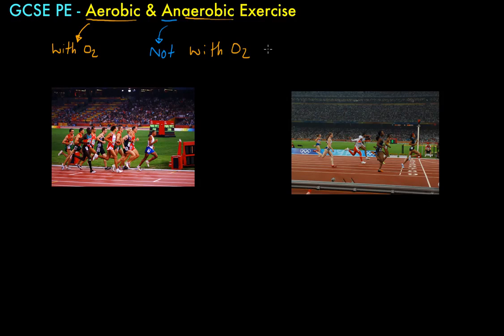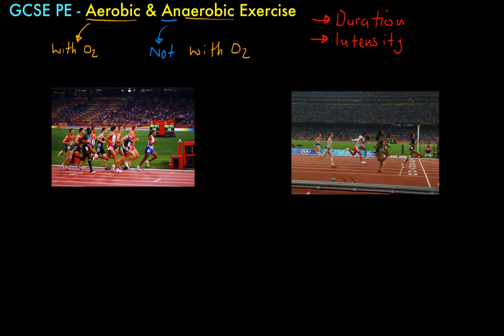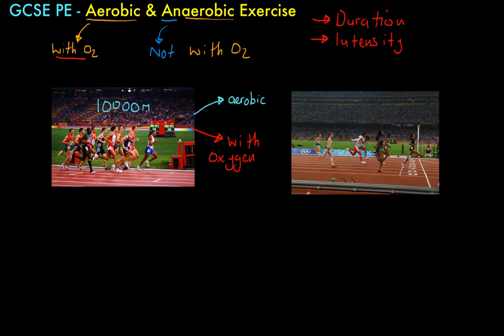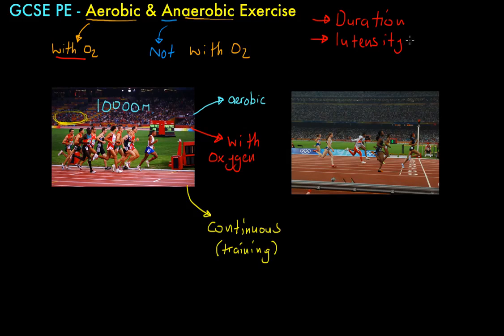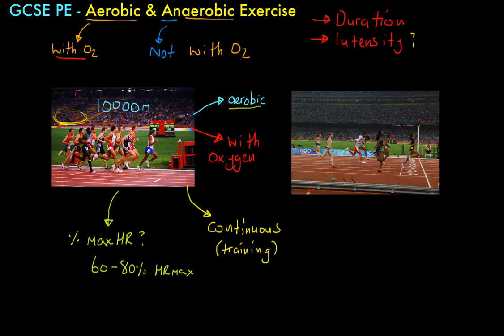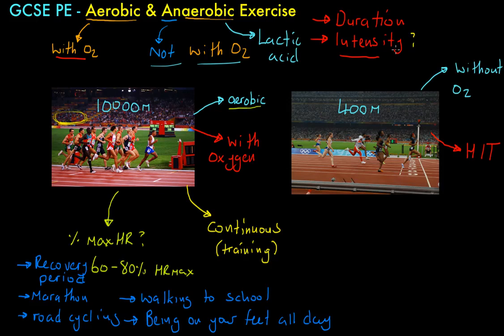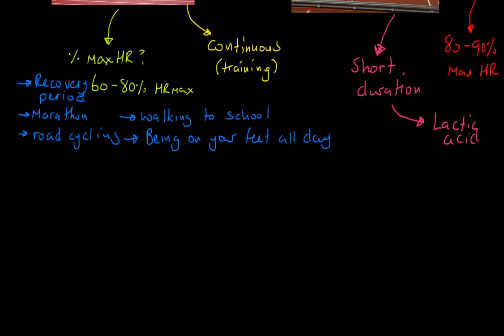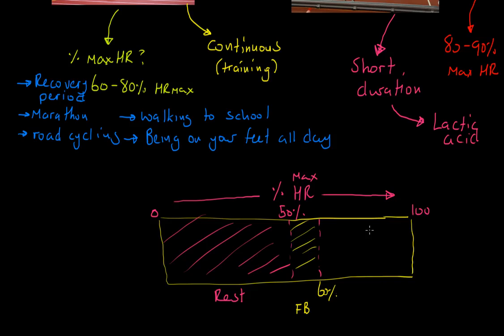GCSE PE Aerobic & Anaerobic Exercise